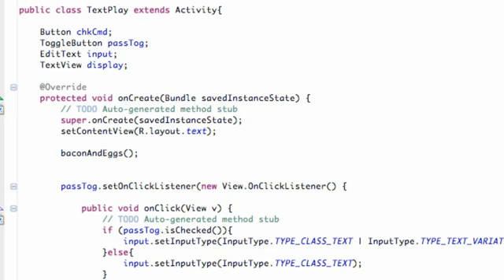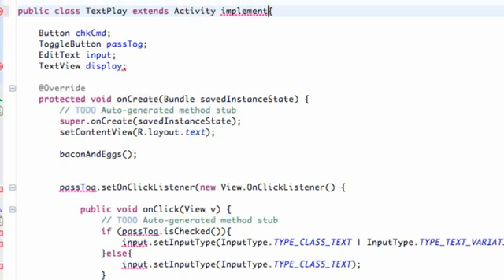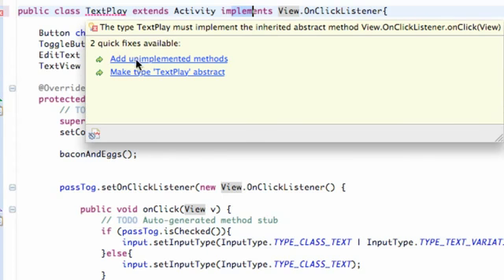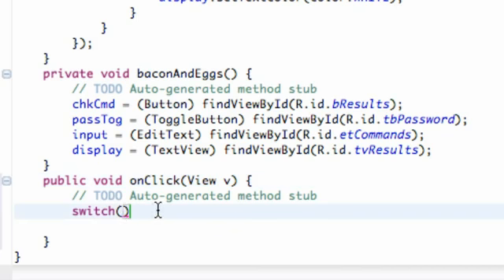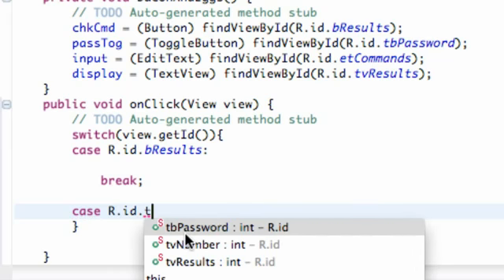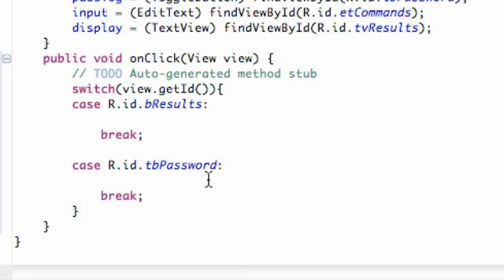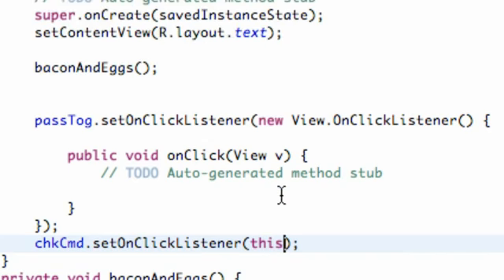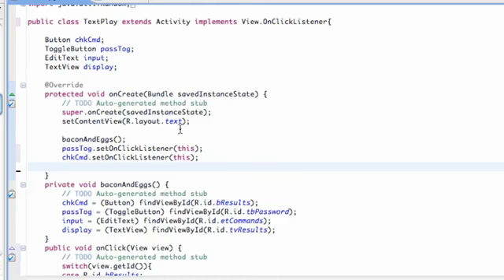Android Application Development Tutorial | 34 Implementing Classes in Android App Code and DEMO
Android Application Development Tutorial Implementing Classes for Better Programming...!

How to Implementing a classes for better Programming Android App Code and DEMO. !